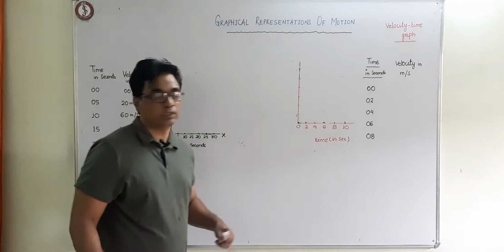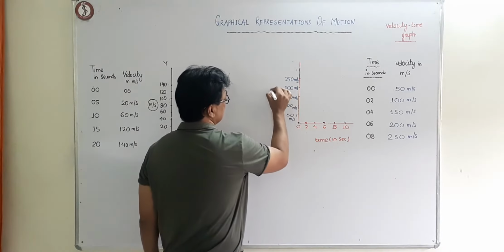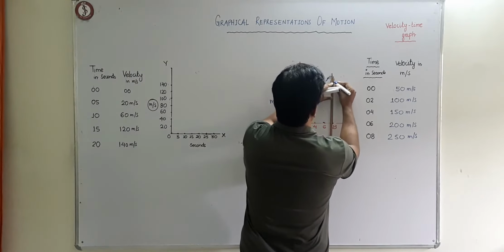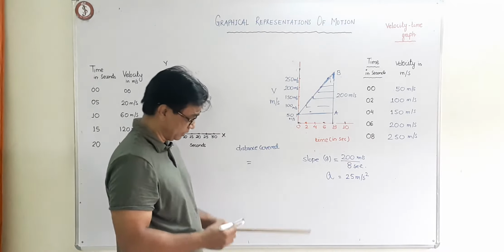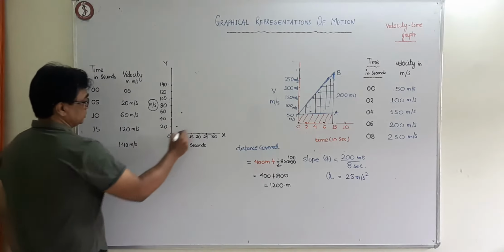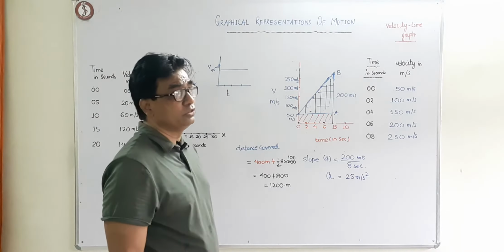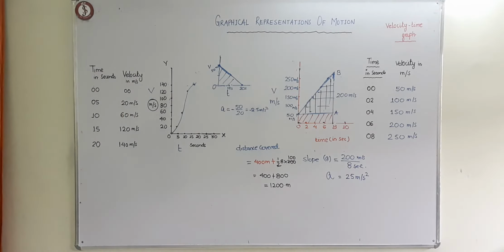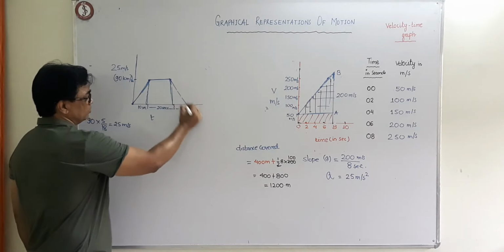12 VELOCITY TIME GRAPH MOYION PHYSICS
12 VELOCITY TIME GRAPH MOYION PHYSICS